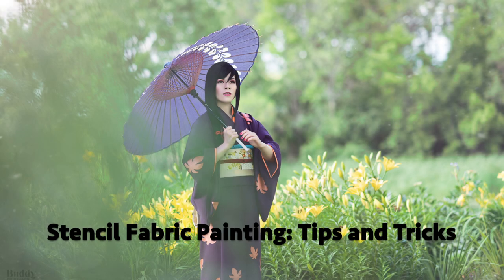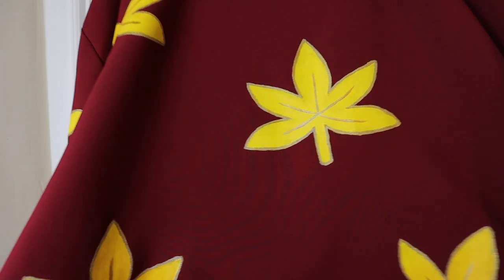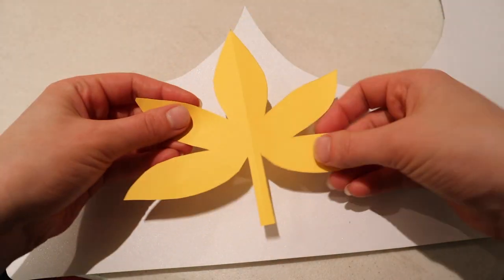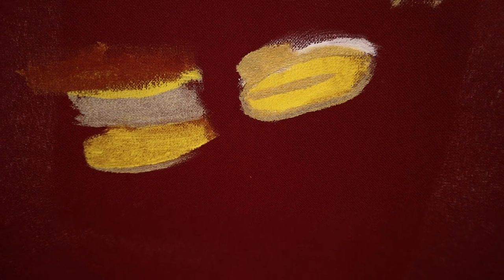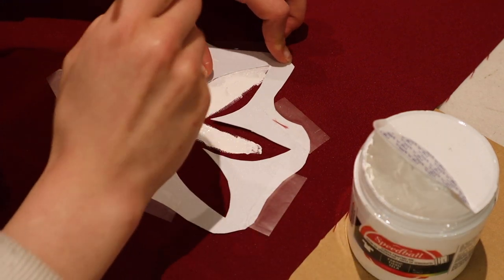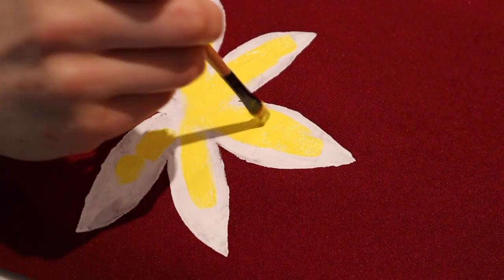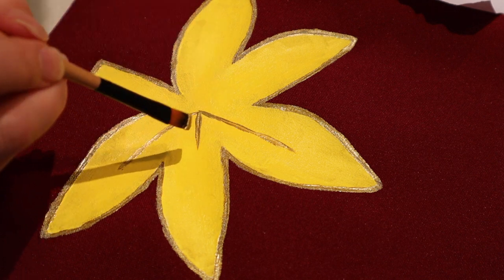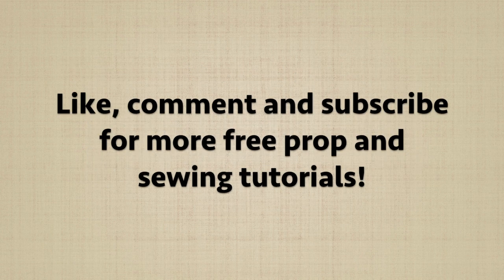Fabric Painting Stencil: Tips and Tricks for Cosplay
Hello Everyone!

Sasa

If you would like to support me (and can) please buy something from my online shop. Thank you!